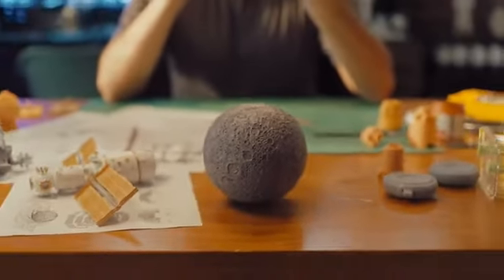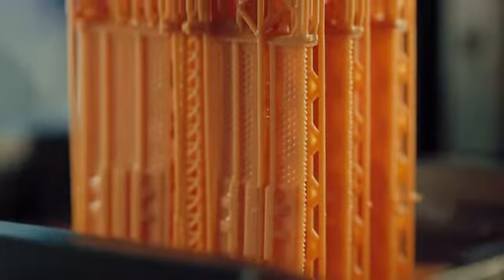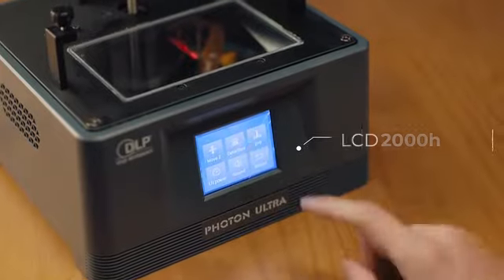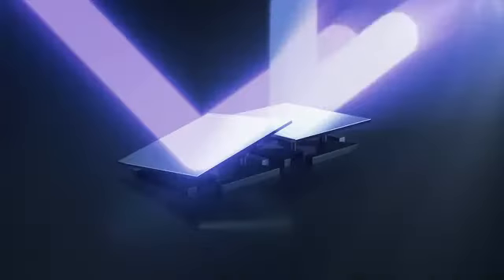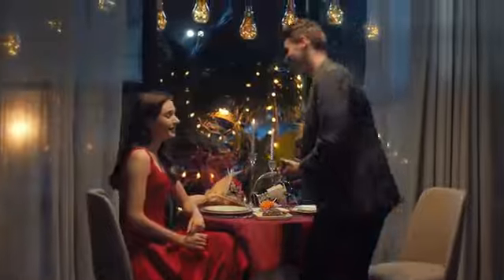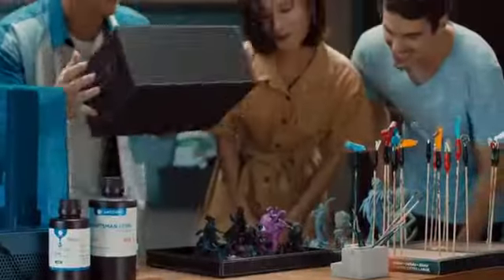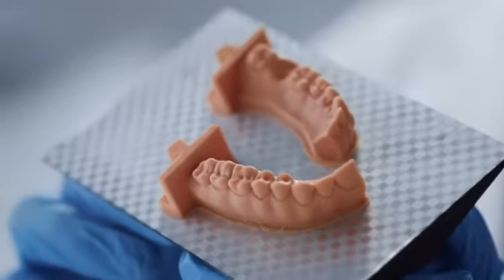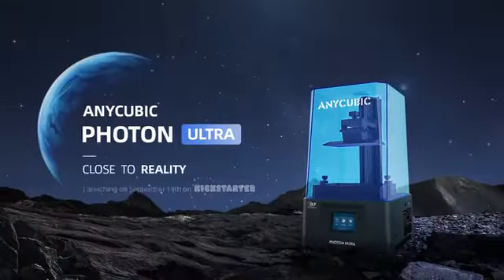Anycubic Photon Ultra - DLP Printing On Your Desktop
3d printer in the future